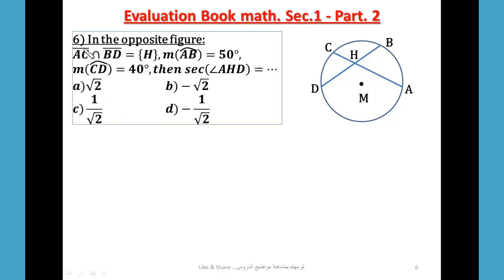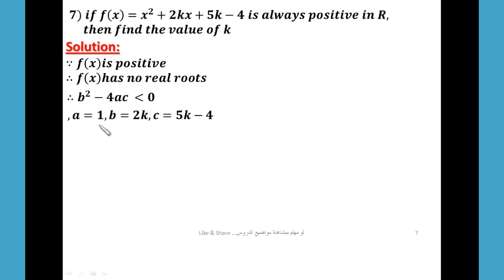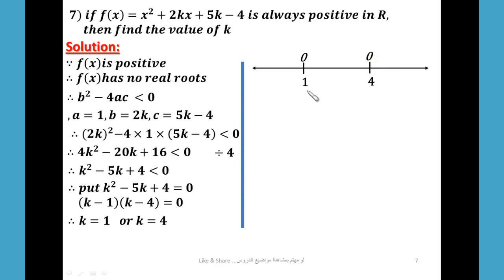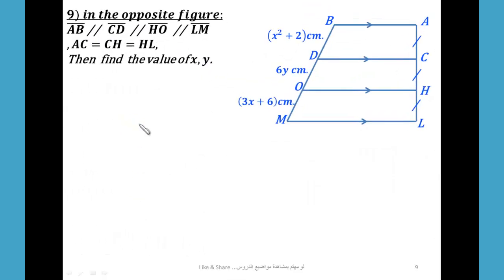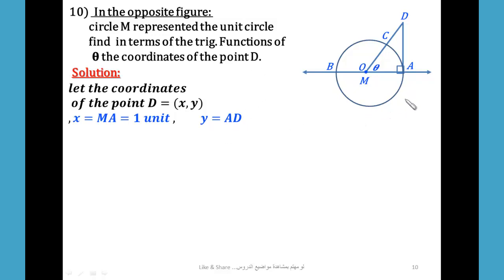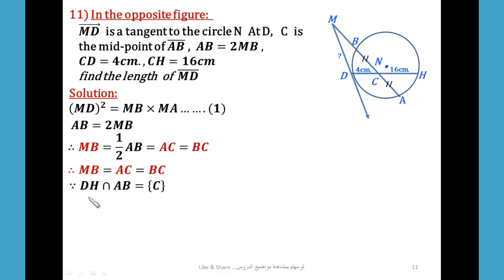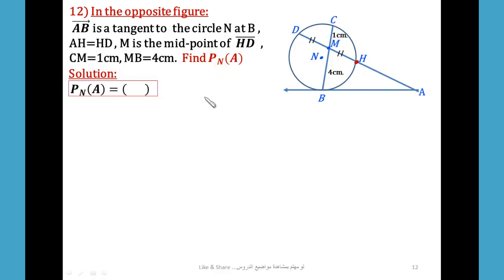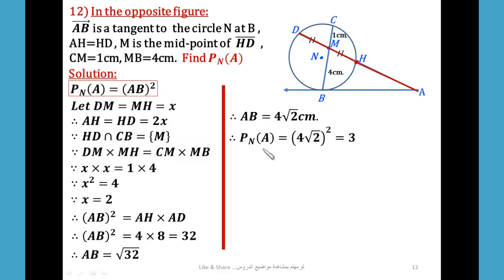رياضيات لغات| اجوبة الأسئلة الاسترشادية 1 ث فصل اول | Evaluation Book math. Sec 1|Part 2|1st term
في هذا الدرس: حل الأسئلة الاسترشادية اولى ثانوي لغات الواردة من الوزارة  الجزء الثاني |  Evaluation Book math. Sec.1 - Part 2 مسائل محلولة | رياضيات لغات |1ث| :
لمتابعة الدروس  الصف الأول و الثاني الثانوي و الثالث الثانوي